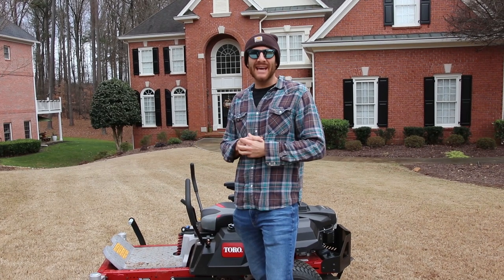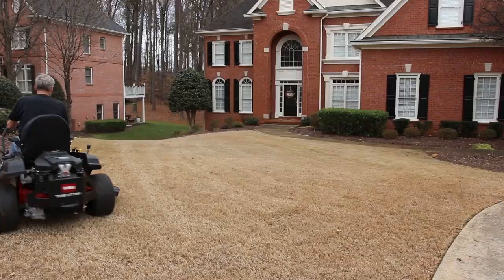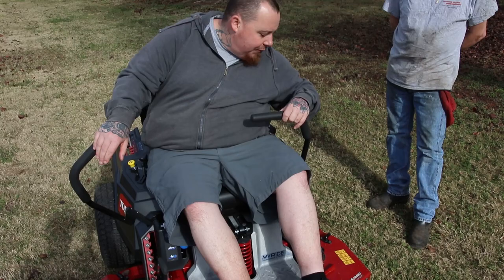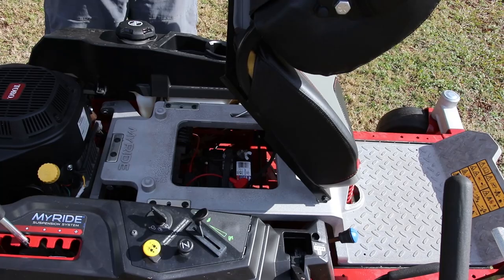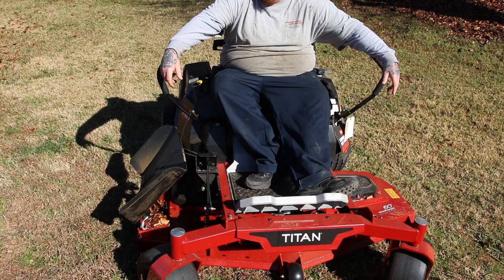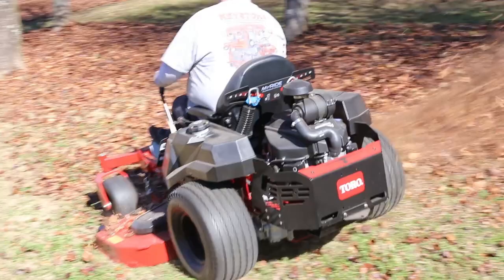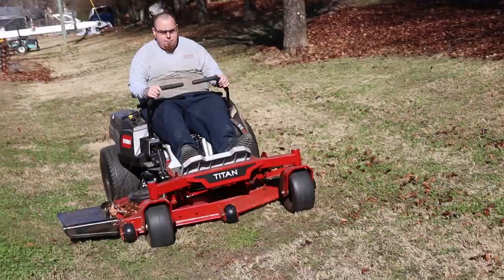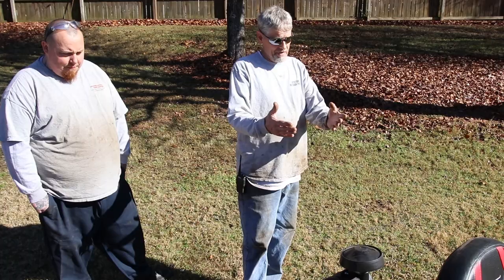TORO TimeCutter MyRide 2020 and TORO Titan Mower Review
In this review video Paul Jamison and some of his professional mechanic friends review the new Toro 'MyRide' TimeCutter zero turn and the various new and improved features. As a bonus they also reviewed Toro's new Titan mower. The Toro Titan can be used as a introductory commercial mower while the Toro Timecutter is a residential mower.

The Toro Timecutter features the new MyRide system, has an easy step through front end, a convenient cubby, and a very comfortable seat, convenient foot lift assist, toolless features, bigger batteries, pro control dampners, positive retention deck, wheel upgrade and design, and smart speed to help navigate mowing an open area versus going slower to mulch leaves.

Overall, the Toro TimeCutter is a solid mower for residential use. It is a comfortable mower and has many improved features to make the lawn mowing experience easy and effective. Depending on where you shop the Toro TimeCutter runs between $2,399 - $3,999 brand new.

We reviewed the Toro Titan in the second half of this video. The Toro Titan can be an excellent introductory commercial mower. The TITAN runs from $4,799 - $5,899 brand new. The Toro Titan has some awesome bull horns, commercial cannister, bull nose front end, stomp pad, step through front end, premium seats with arm rest, drop pin height of cut, and flexible chute so that you can mow closer to trees etc...

Paul Jamison, who reviewed the Toro mowers in this video is the host of the Green Industry Podcast. On the Green Industry Podcast Paul interview green industry experts and leaders about how to lead a successful business and live a purposeful life.

For other lawn care videos check out Spencer's Lawn Care, Stanley Genadek, Danny Lanier,  and Brian's Lawn Maintenance.